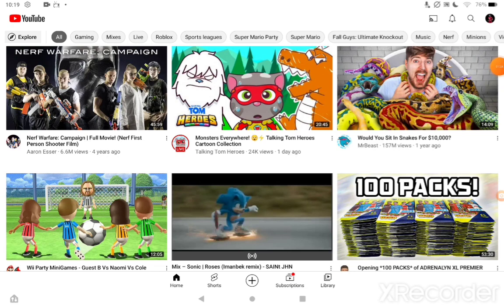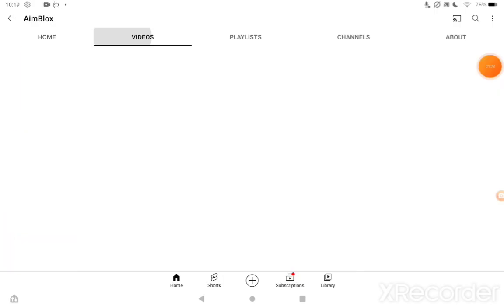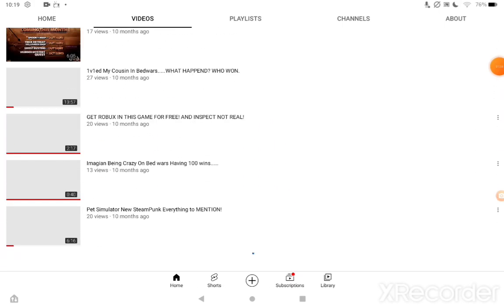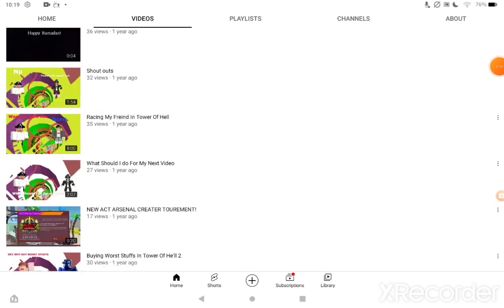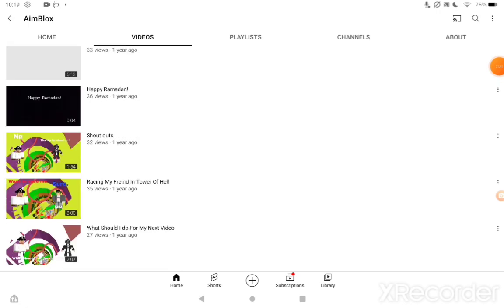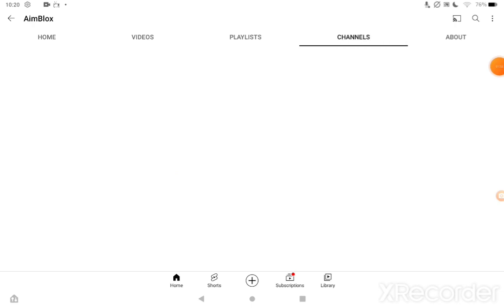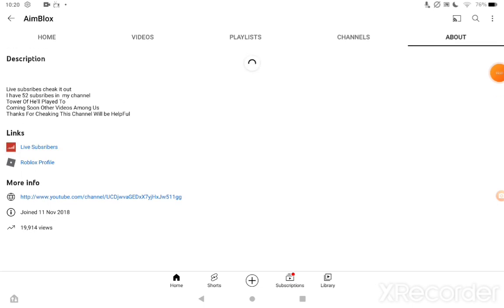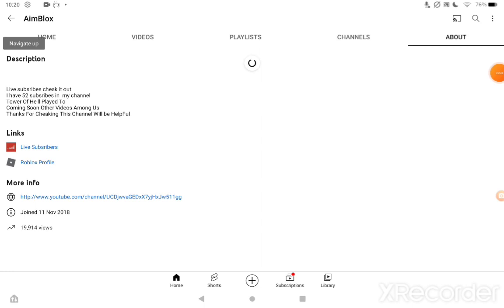Having A Break Of YouTube 😯😯 ( 1 month I'm back)